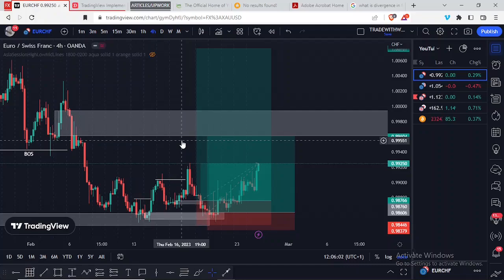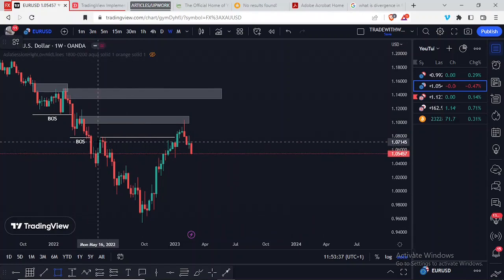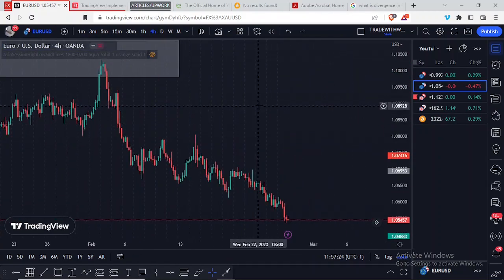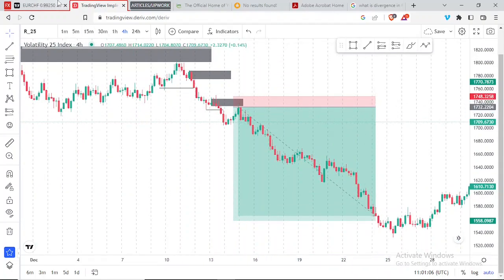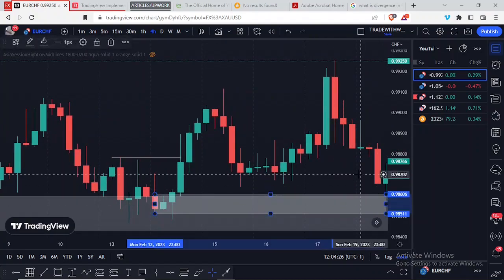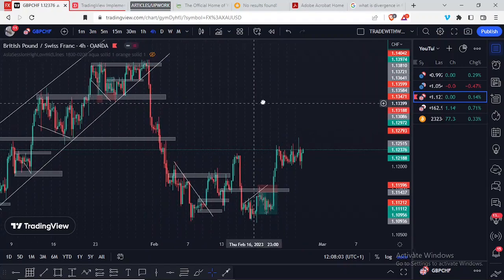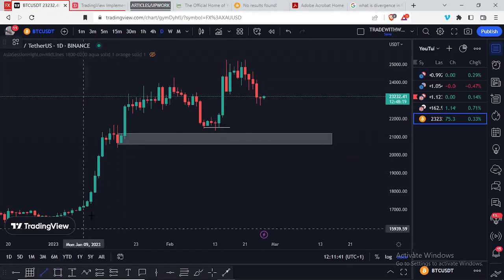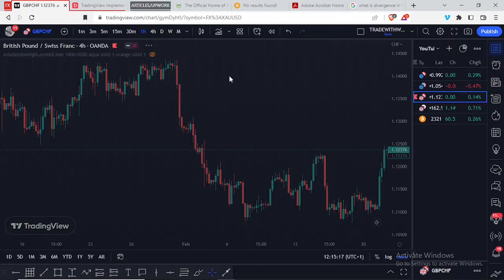BEST SWING TRADING STRATEGY